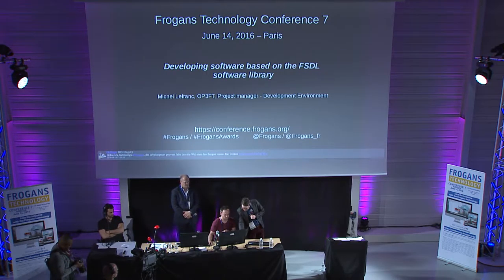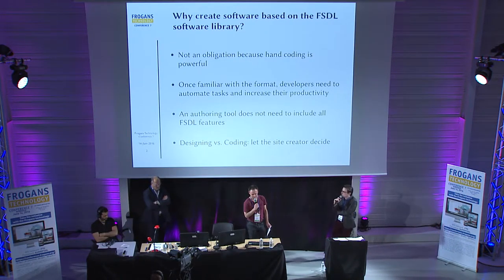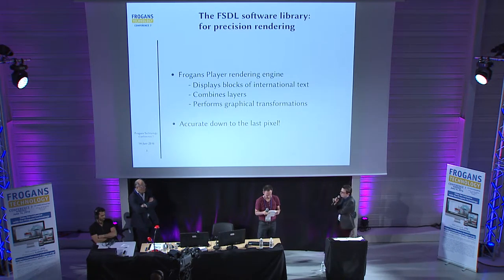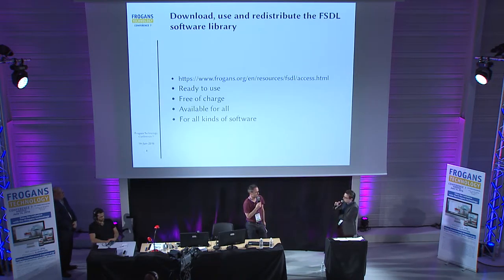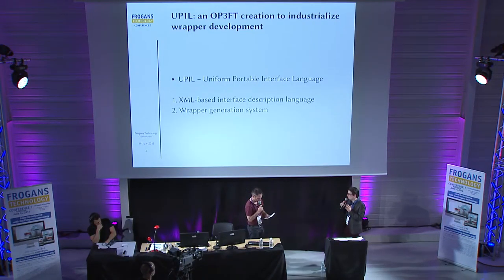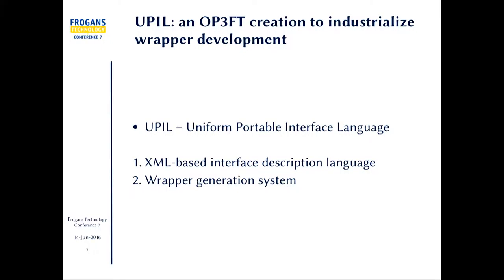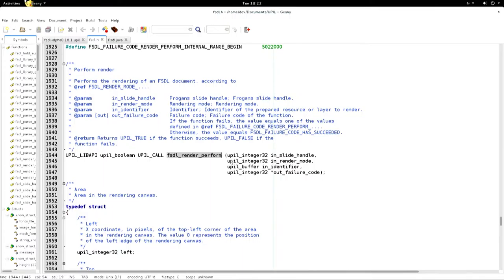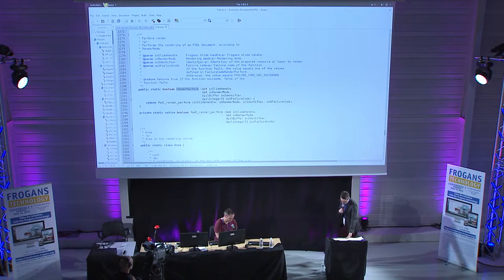FTC7 - Developing software based on the FSDL software library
Engineering students, Telecom Saint-Etienne are working on a tool based on the FSDL software library. The current project is available on Github